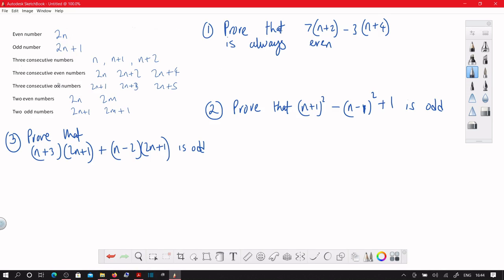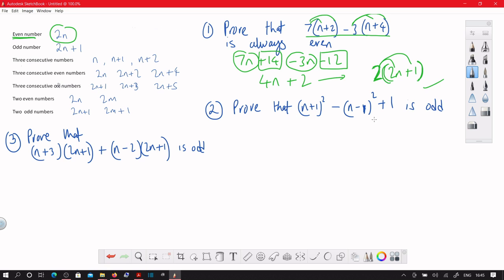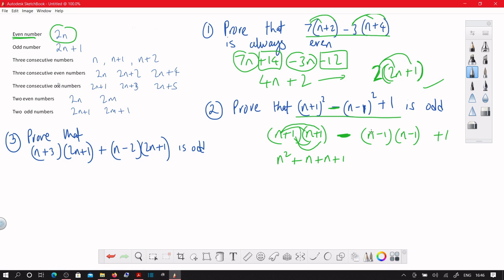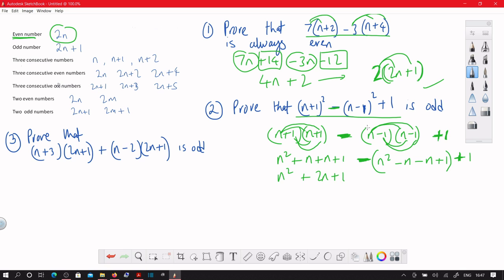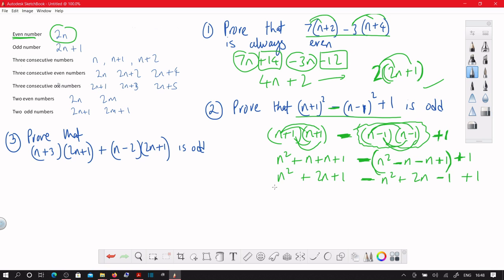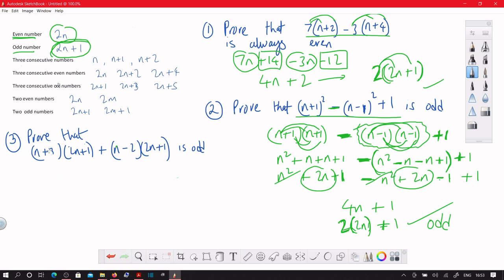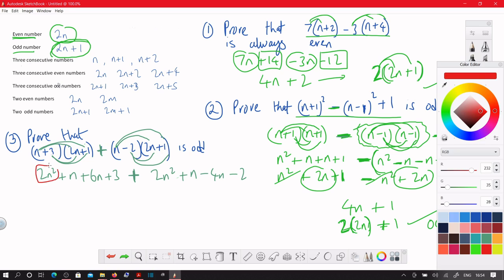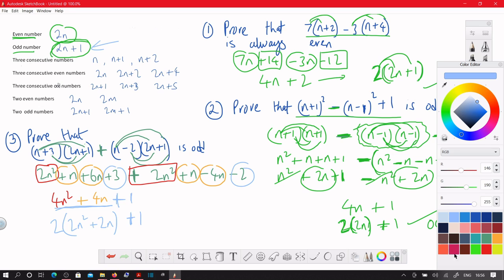02 Algebraic Proof